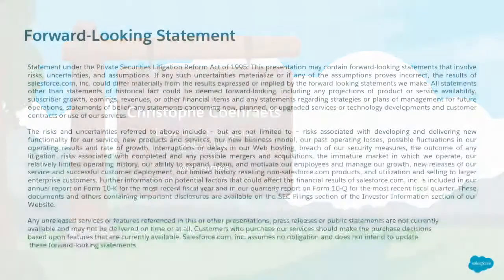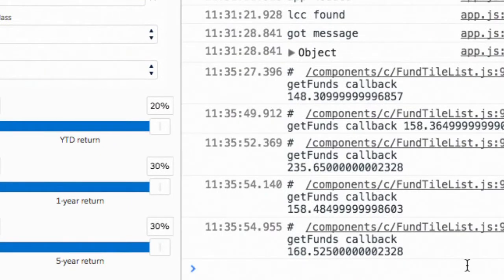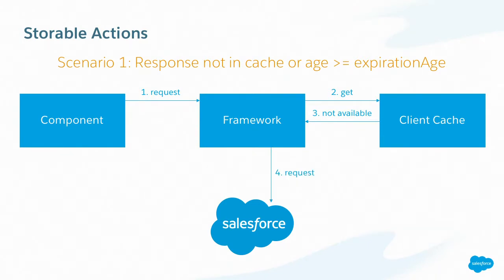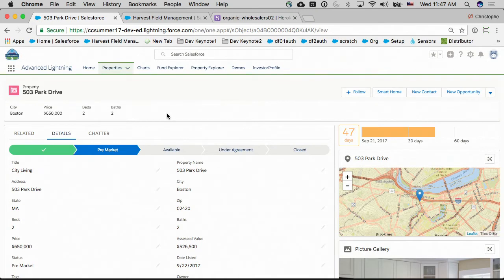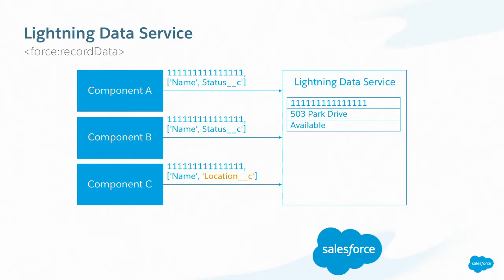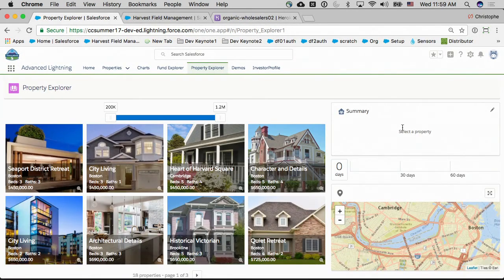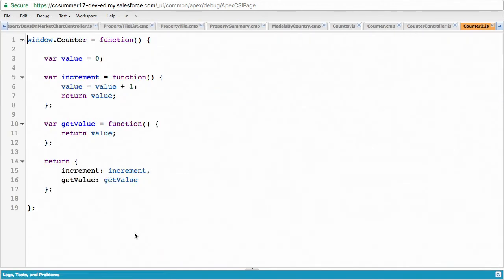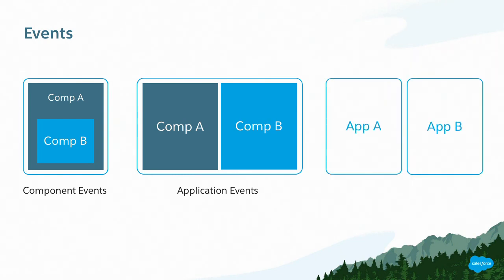Advanced Lightning Components (1)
You know how to build basic Lightning Components but want to get to the next level? This session is for you! Join us in this session to learn how to reuse code between components, how to use popular third party libraries, how to cache data efficiently, how to build for performance, and more!